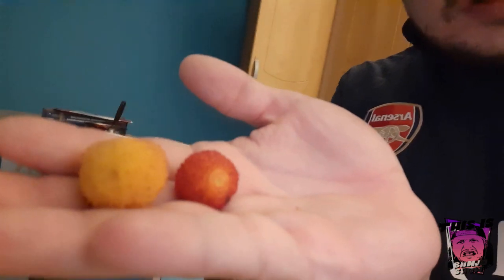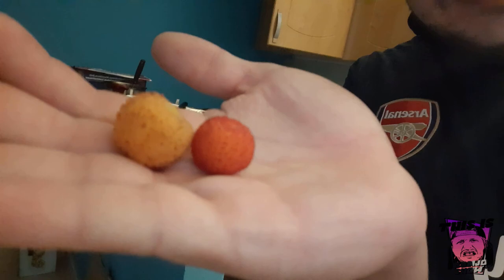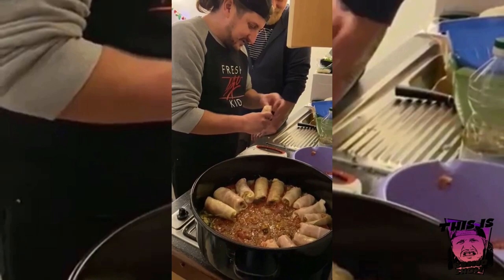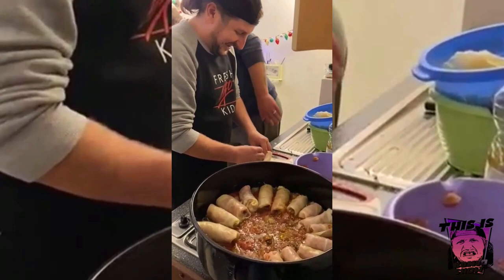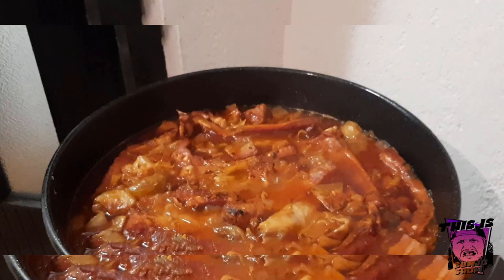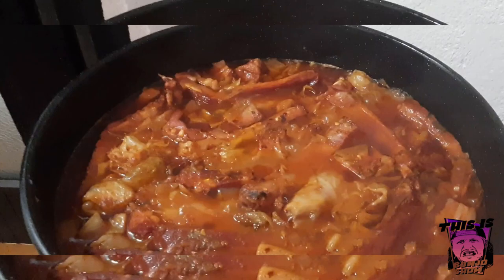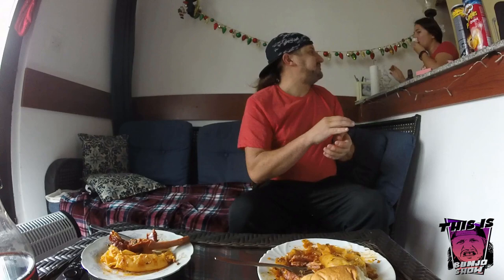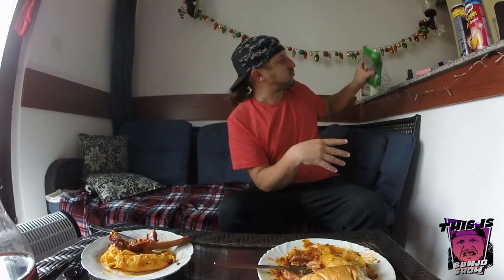Cabbage roll (sarma) cookout croatian style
I'm an Expat from Hamilton, Ontario Canada, moved to Okrug Gornji, split, dalmatia Croatia, with my mom and my cat,trying to run a vacation rental property, and open up a food stand.Support me by watching my videos subscribing and add me to instagram @Thisisbunjo, message me to send fan mail or fan art, i love arsenal, leafs, raptors so send me gifts or donate to my patreon, My patreon is @Thisisbunjo donate please, for rental information of my property message me on instagram